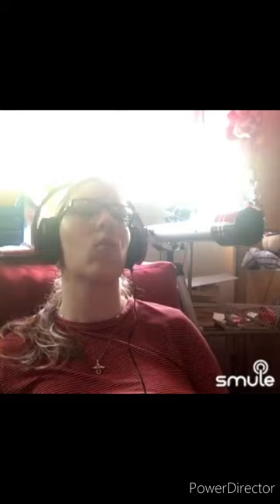Barbie As The Island Princess Playthrough (Part 1)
It feels good to do something different. 😌